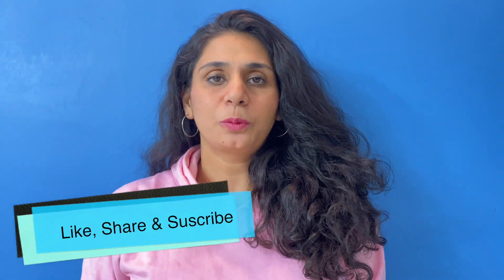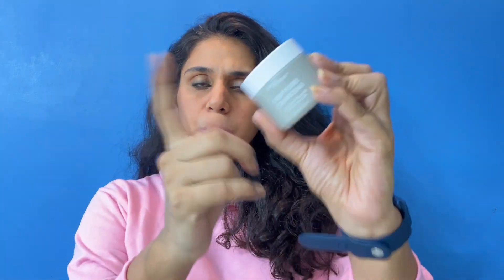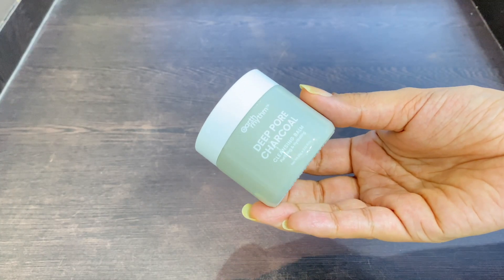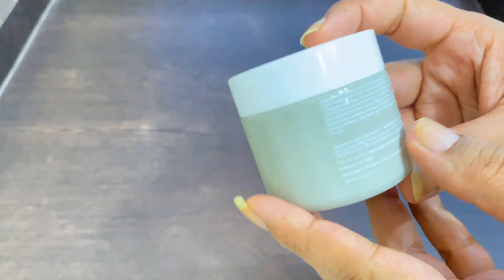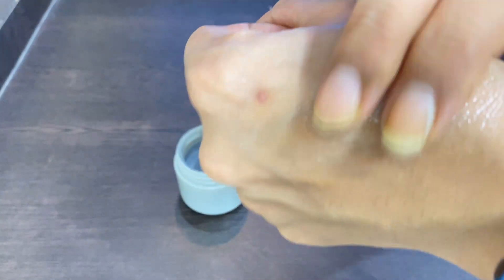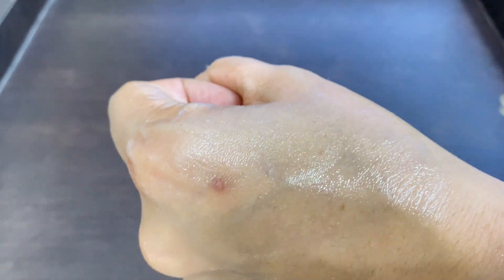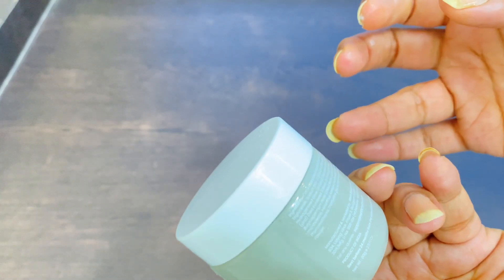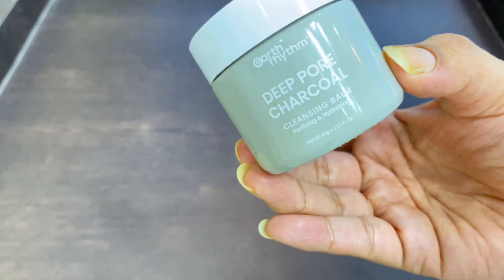Earth Rhythm Deep Pore Charcoal Cleansing Balm | Cleanse Makeup, Removes Excess Oil Review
Hey Guys,

Earth Rhythm Deep Pore Charcoal Cleansing Balm | Cleanse Makeup, Removes Excess Oil & Dirt, Detoxifies & Clear Pores | For All Skin Type